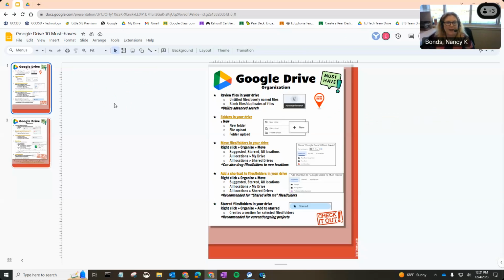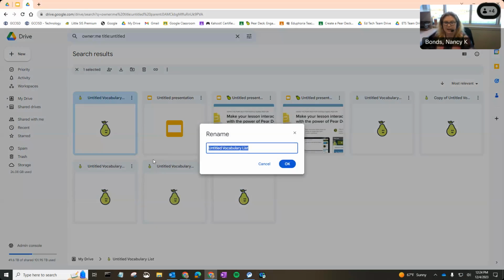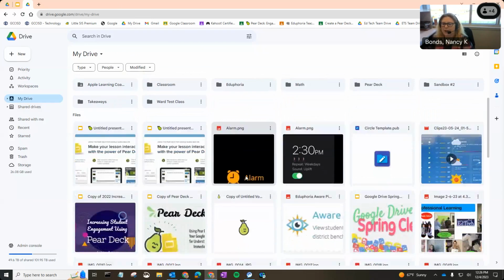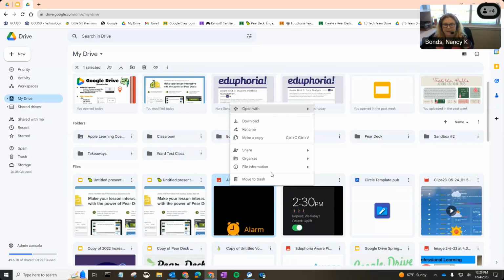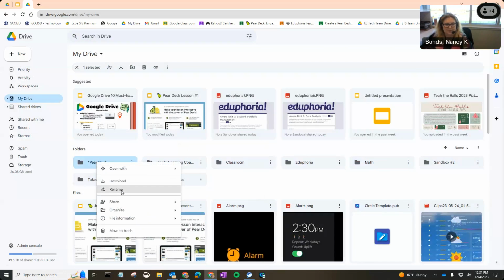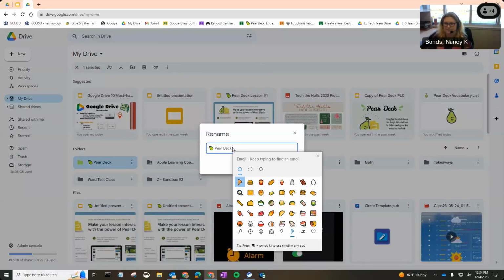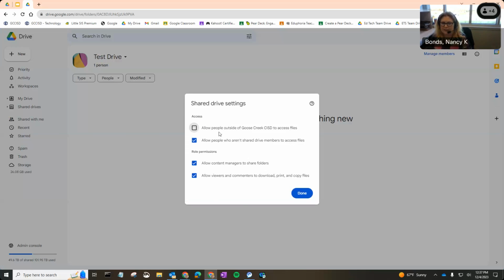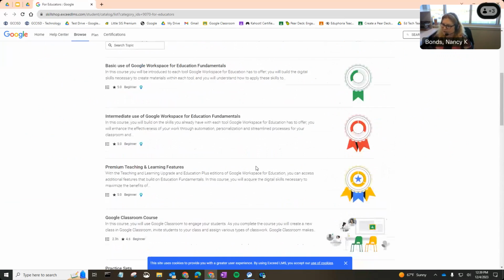Virtual Lunch & Learn - GOOGLE DRIVE